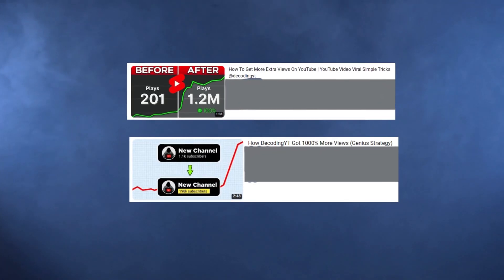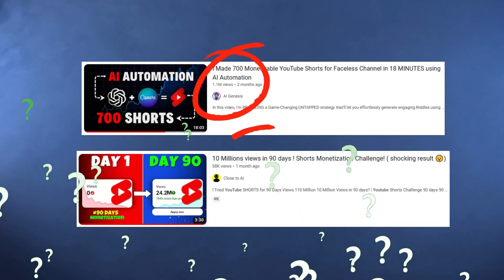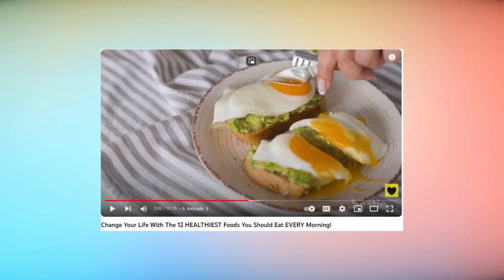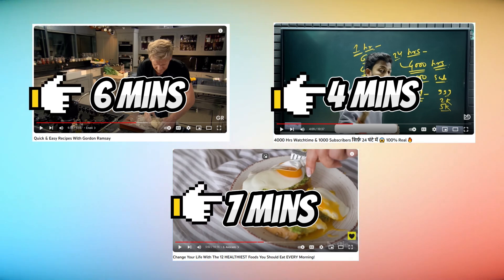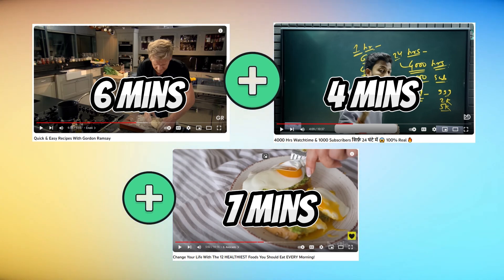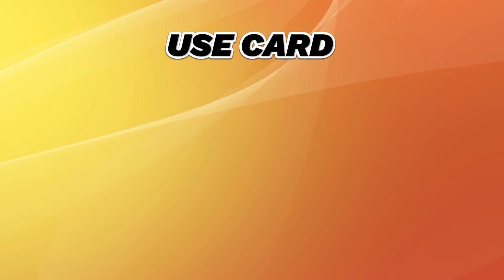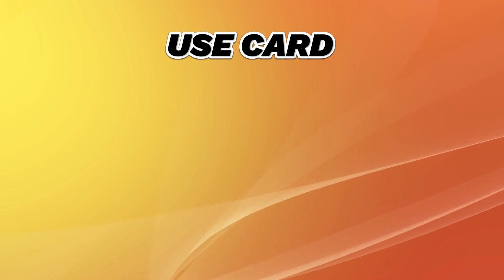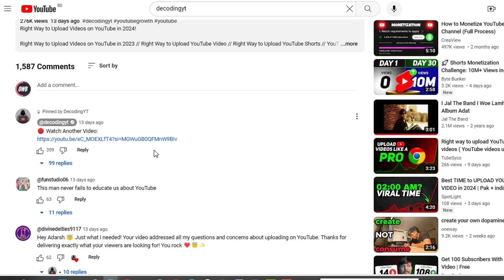How To Get Views On Youtube | Youtube SEO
4 Ways to Get More Views on YouTube. Great Video Content Always Gets More YouTube Views. First of all, you are one in a million making YouTube videos. And with one video, you are not noticed.
But you can follow this video and my channel to get views on youtube fast.

00:33 What is youtube session time
01:28 Make Sets Of Videos
02:11 Use Playlists
02:22 Use Card
02:51 Pin Another Video